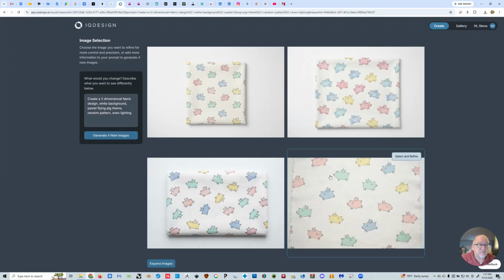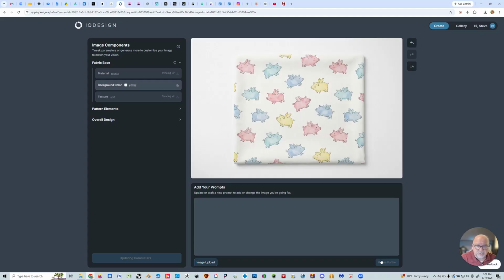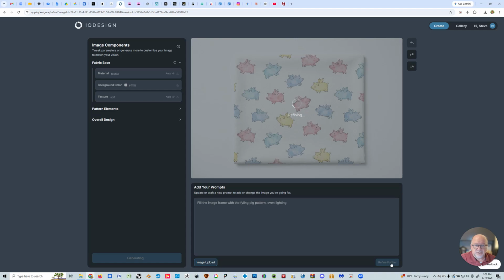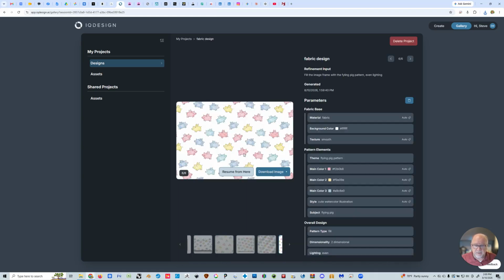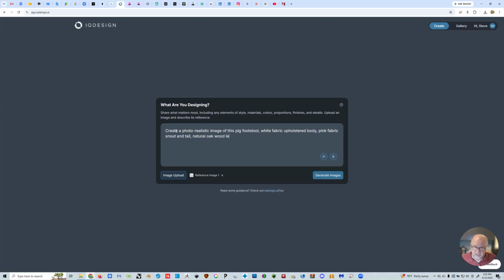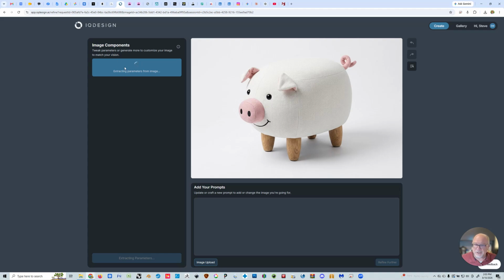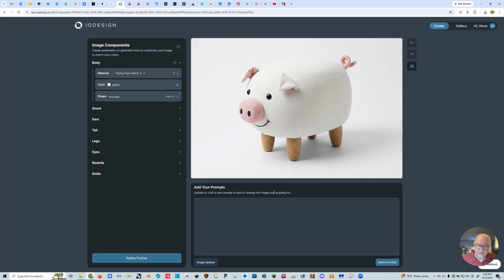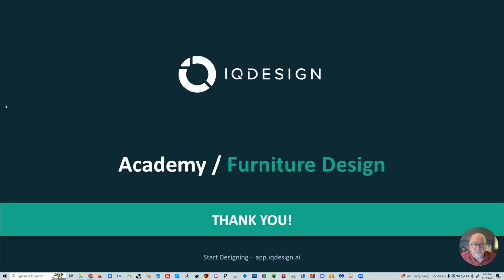Furniture Design: Custom Materials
Steve designs a fabric pattern, saves it to his asset library, and applies it to a footstool in the parameters window.